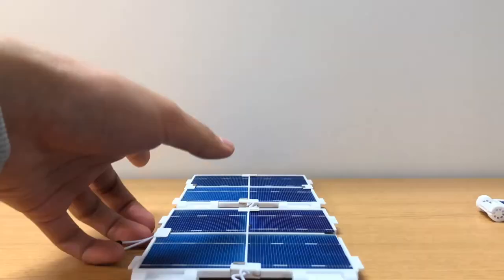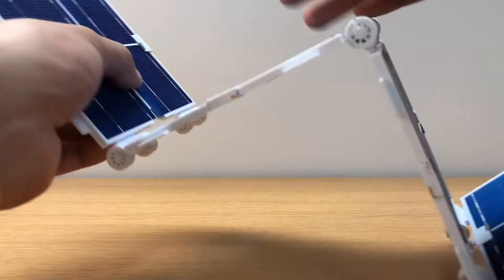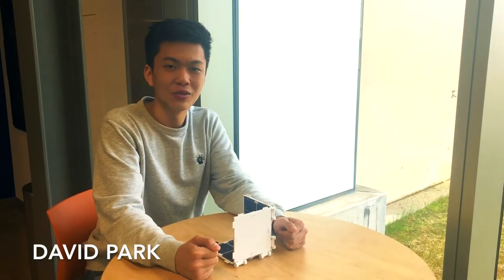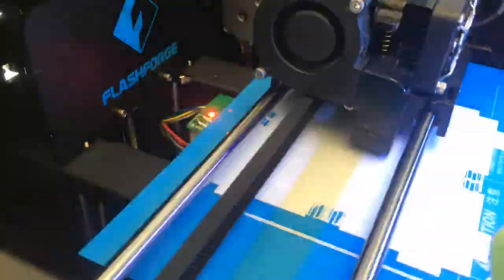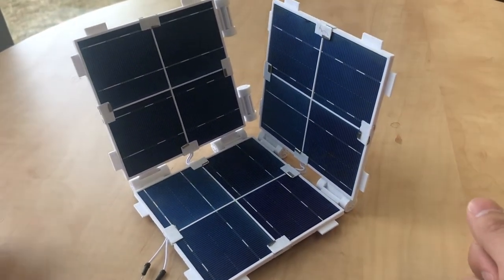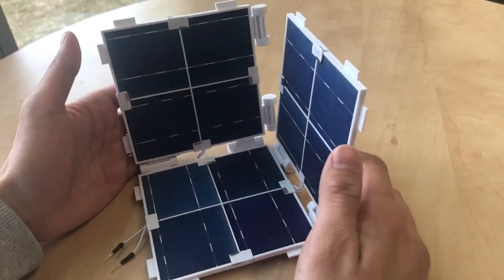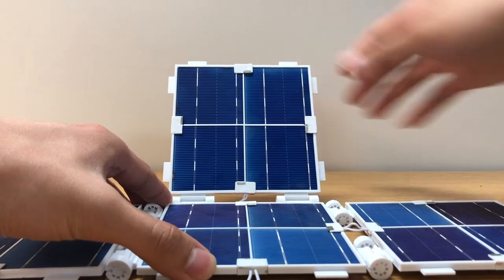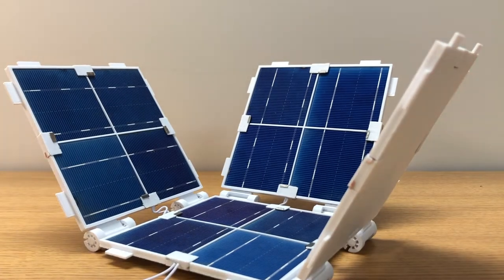ME487 Senior Design: 3D Photovoltaic Housing